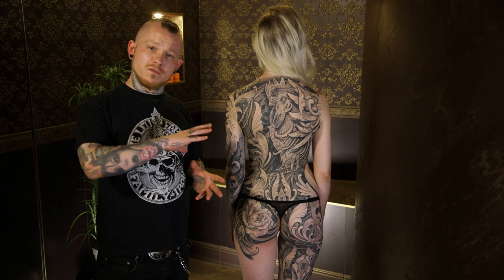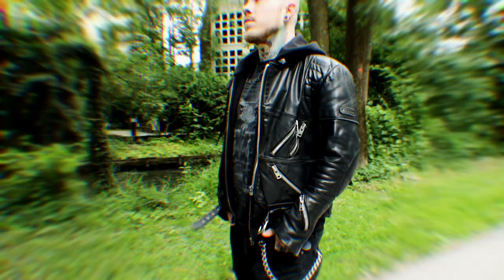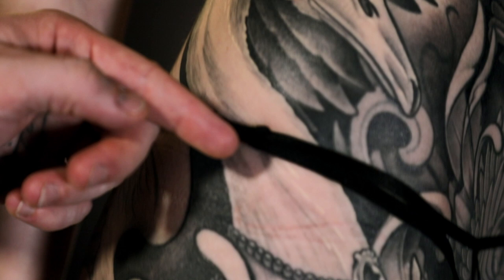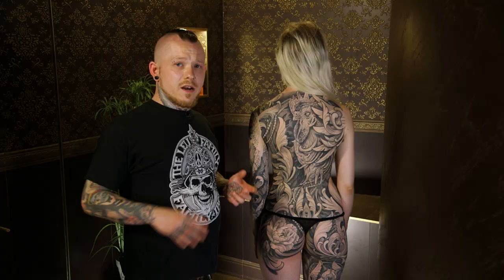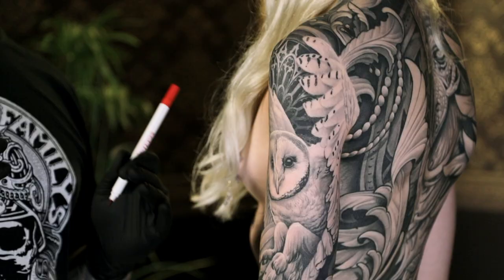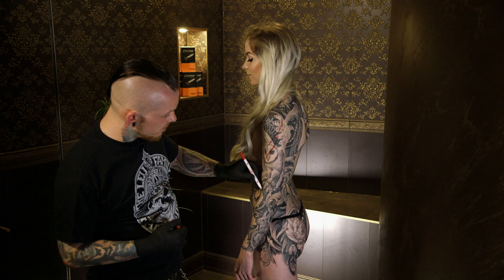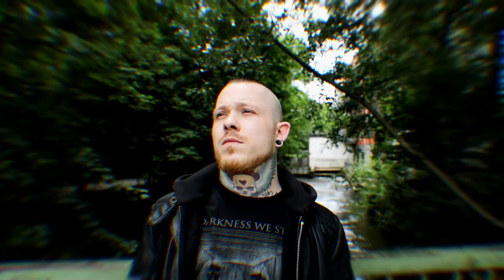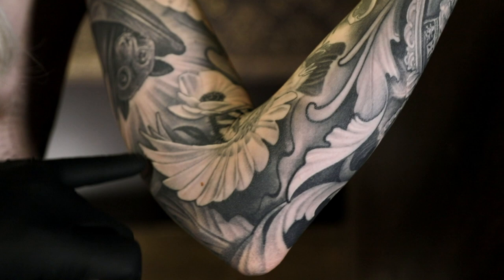How To Tattoo: Body Flow and Concepts - Tutorial with Julian Siebert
Tattoo artist Julian Siebert reveals his tricks on how to use the CONCEPT OF BODY FLOW when planing your tattoo. Every customer's anatomy is unique. With the help of model @lisasophiekroiss2799, Julian shows you in simple steps how to place your tattoo motif, where to use filigree and how to avoid your tattoo to get distorted on the skin.